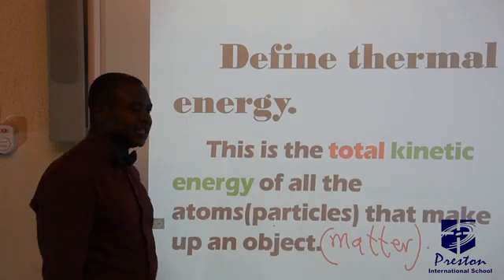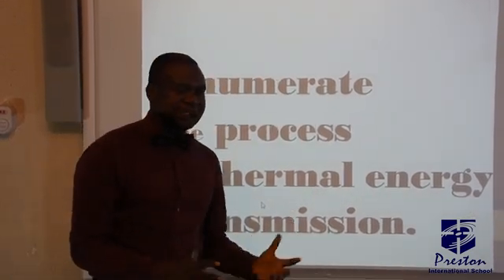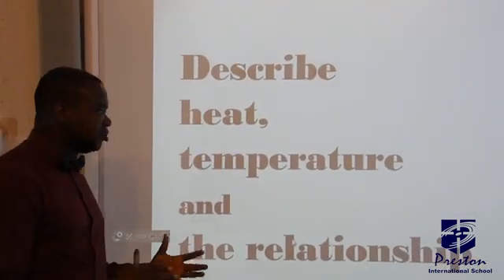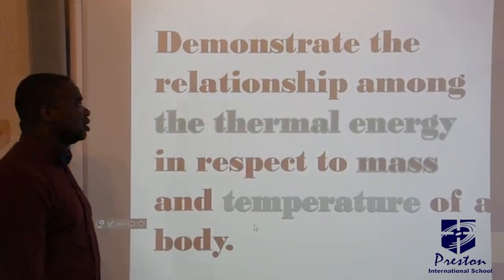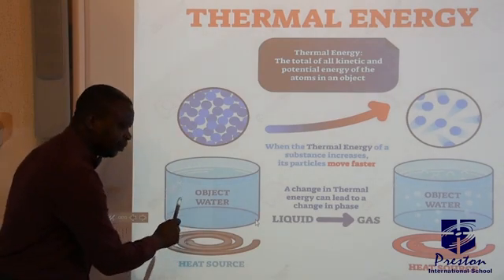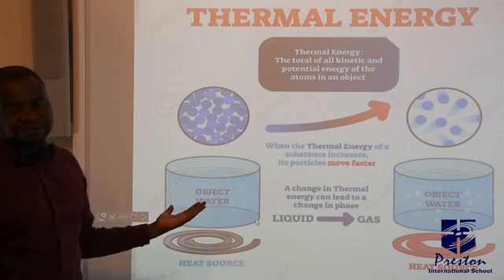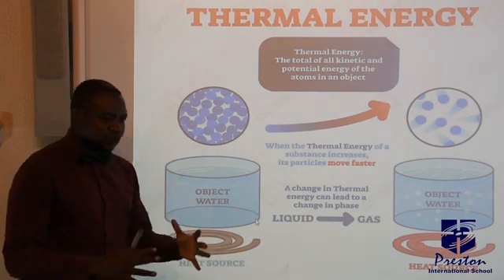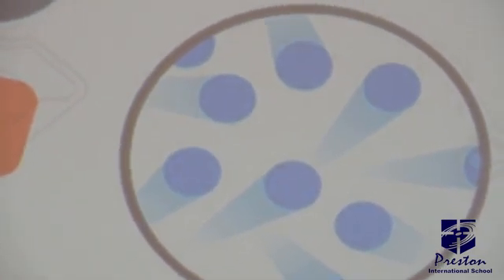Thermal Energy - JSS2 Basic Science